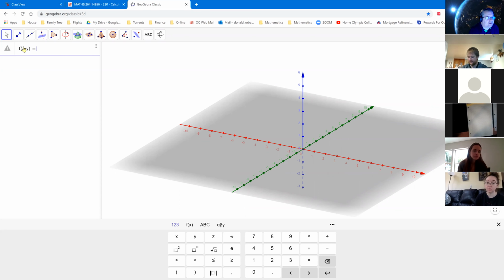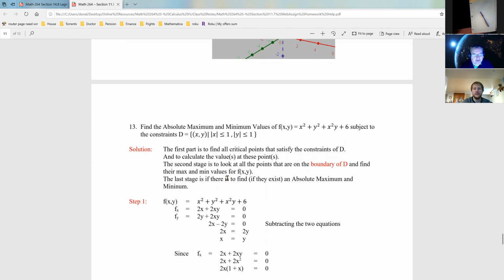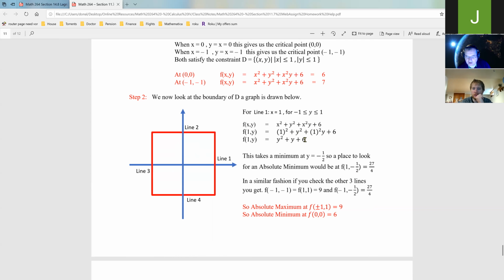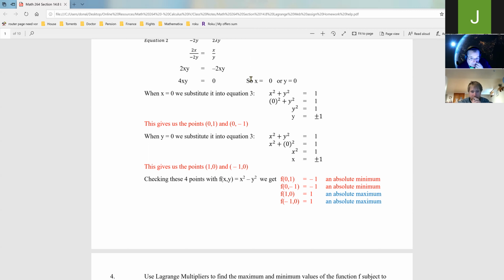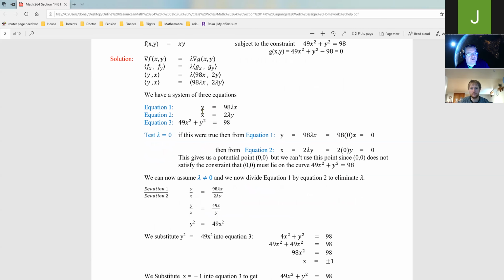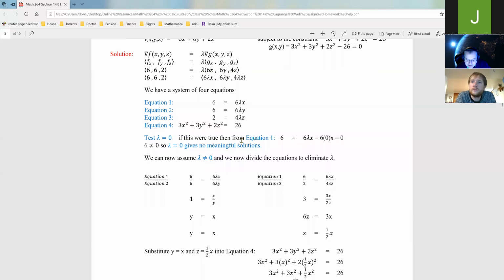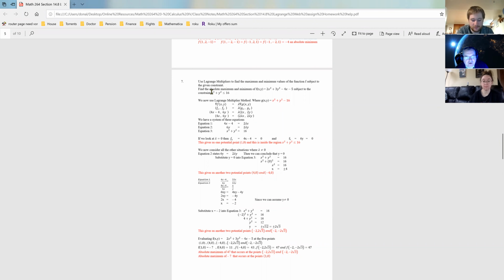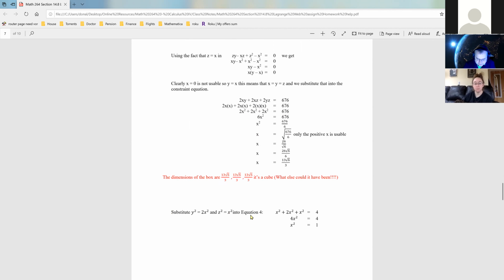Math 264 ZOOM Class Meeting